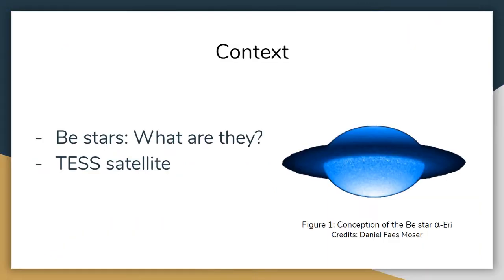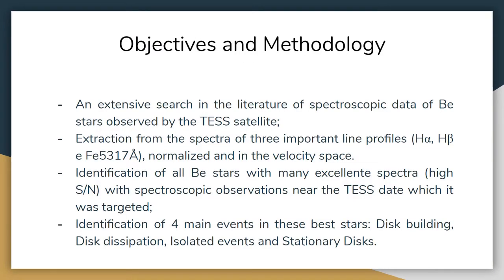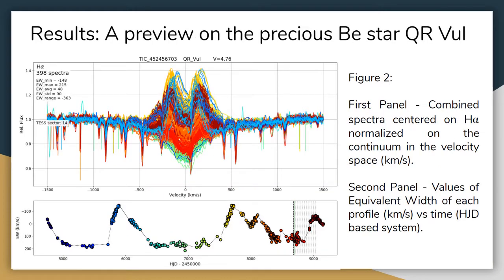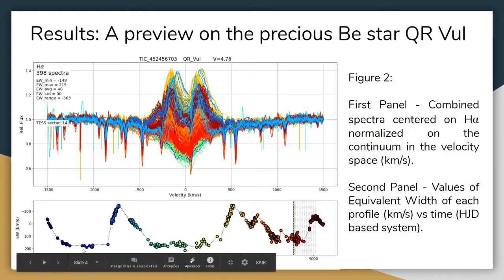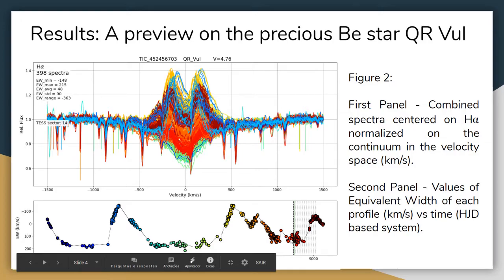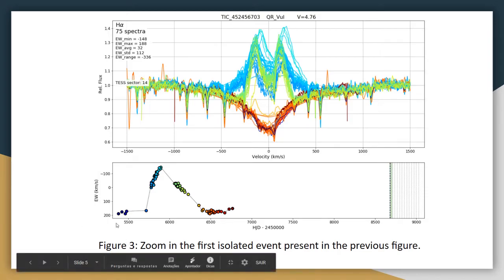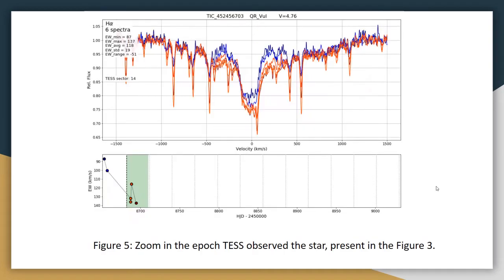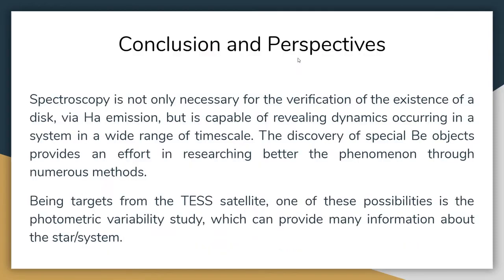Dynamic Contextualization of a sample of Be stars observed by TESS using spectroscopic analysis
Title: Dynamic Contextualization of a sample of Be stars observed by TESS using spectroscopic analysis
Authorship: Pedro Ticiani dos Santos
Field of research: Astronomy

Work shown at the V IAG Science Day, at session 5, on November 26, 2020.

Host: Pedro H. S. Chibane
Co-Host: Felipe Navarete
Judges: Carlos Eduardo Oliveira (CA), Gabriel Dragone (G), Thais Silva (A)

About IAG Science Day:

IAG Science Days are annual opportunities for IAG-USP's students and professors to present concise summaries of their research to all the other members of the institute.

Each presentation can be either in English or in Portuguese and the best ones are chosen and rewarded.

The 2020's edition of IAG Science Day had 86 works presented over seven sessions, between the 24th and 27th of November. It was also the first online edition.